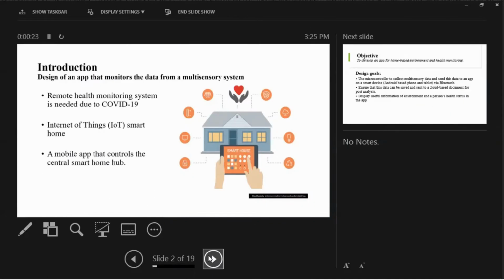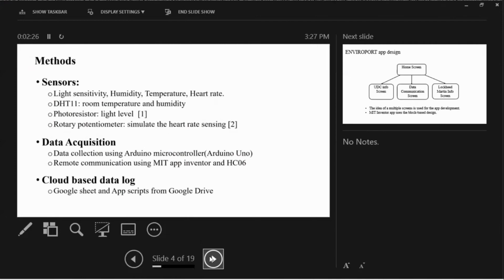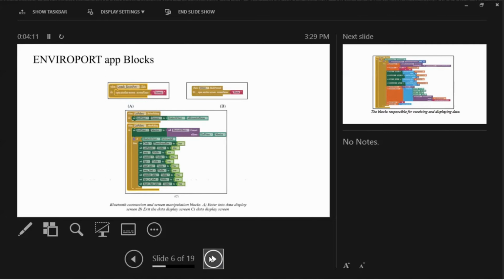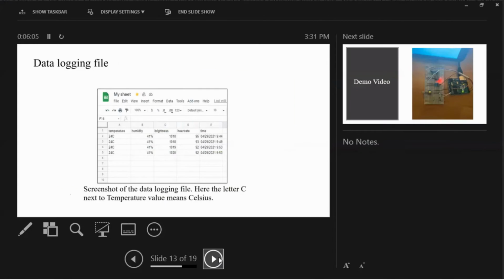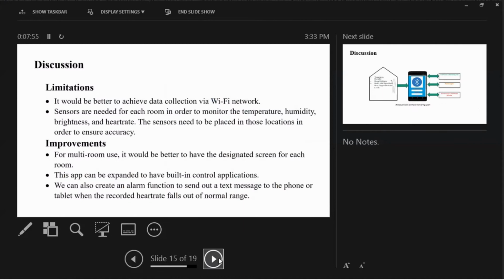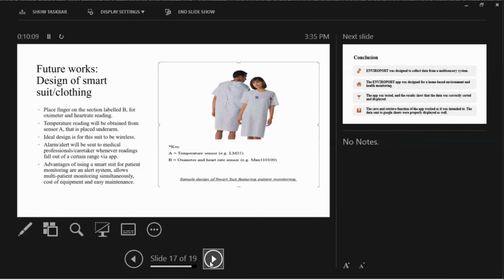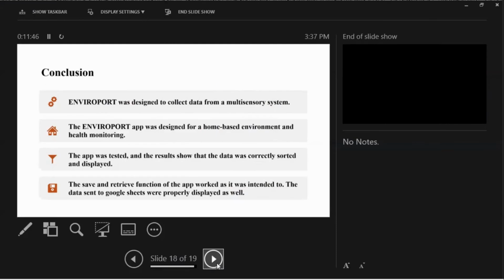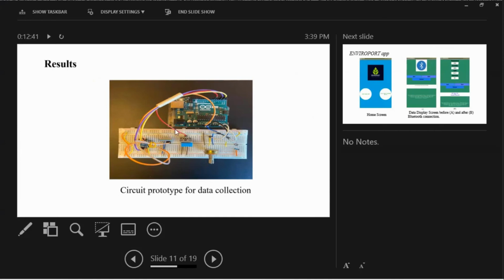Martin: Develop a smartphone app to collect and display health related data collected from sensors